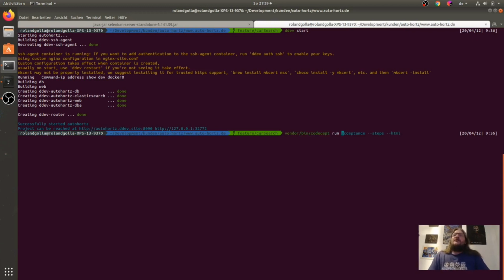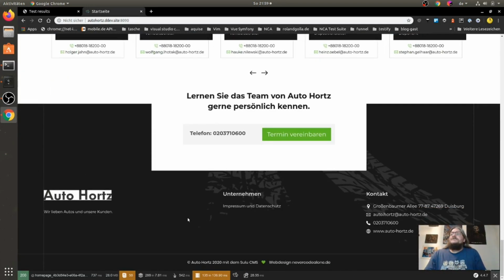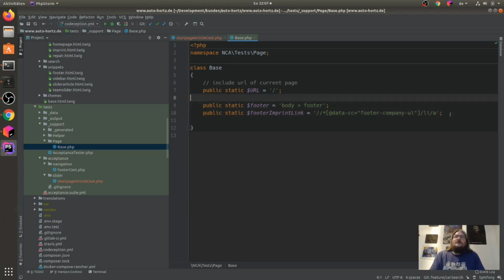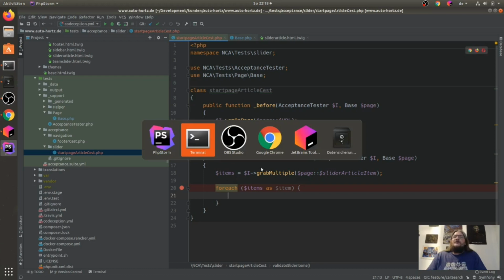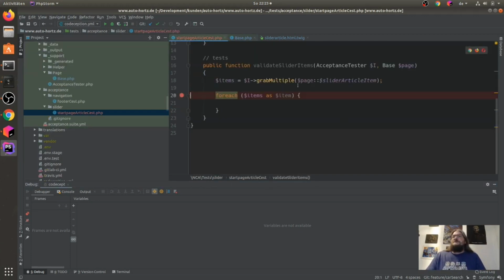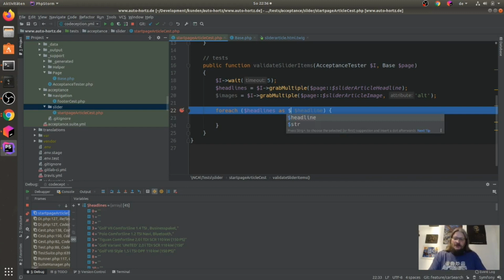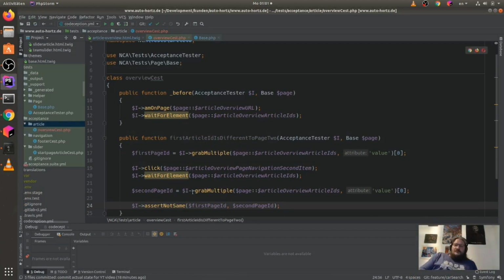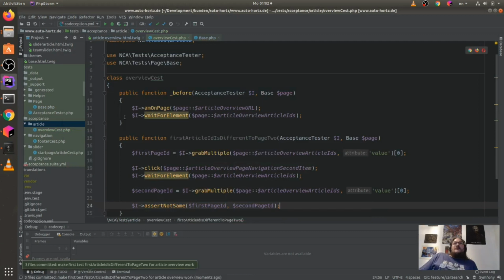How to test a website from scratch in 1 hour PHP Tutorial PhpStorm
Testing a webdesign with Codeception is very powerful.  In this PHP Codeception tutorial I show how to test ecommerce components in a Sulu Symfony framework CMS application. There are tests for a product slider as Twig snippet in an article bundle. We check the properties like the title and alt tag on the image for the SEO frindley commerce shop application. The second test is about an article overview page and the paging. This is a full PHP cource for absolute beginners.

How to build a website from scratch in 2 hours - PHP Tutorial Sulu CMS PhpStorm best practice DDEV
There are live coding tutorial videos

This Codeception testing tutorial video shows a live coding development. You can see my actual work on the project. I can also help you with testing in your projects. I build "Testify" - a webdevelopment agency to build tests for you. In the next week this project will be in my focus.

The gist for the Xdebug environment vars on the ZSH command line

So here is the a Open Source GitHub project with the Sulu CMS. Please check it out and give us feedback